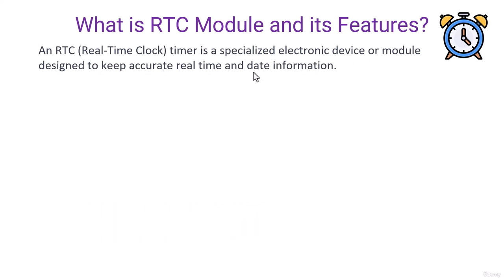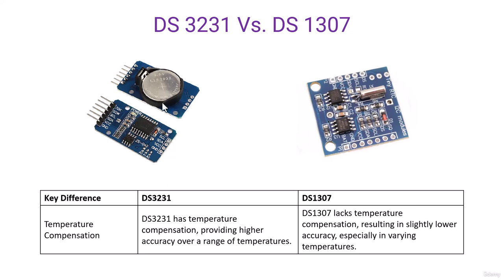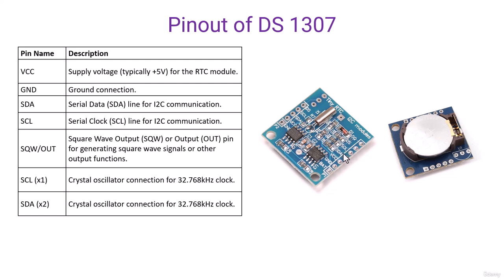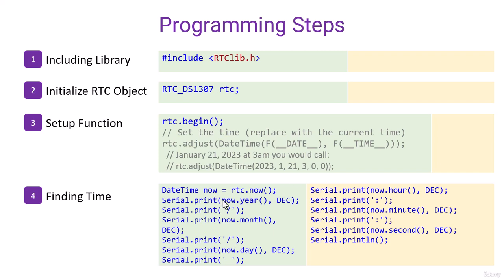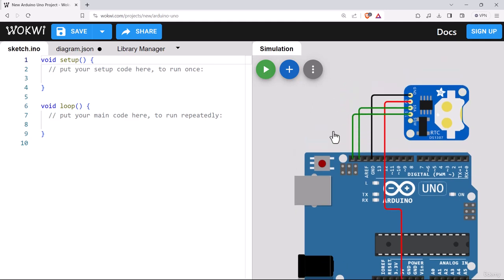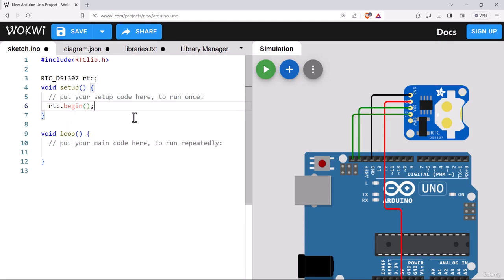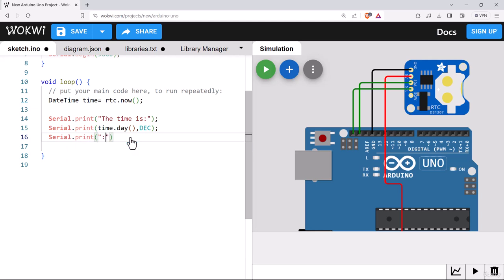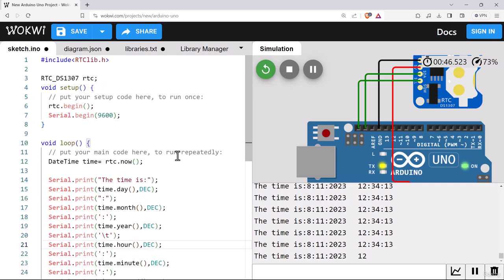26. Interfacing RTC DS1307 Timer Module with Arduino development board